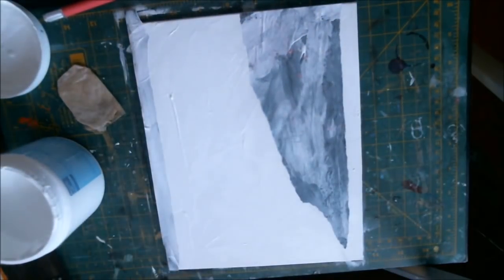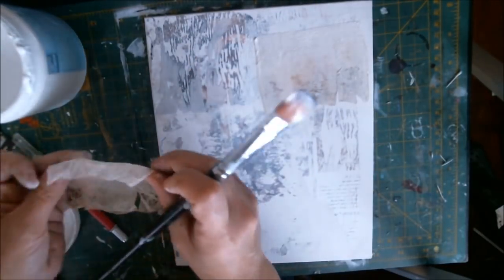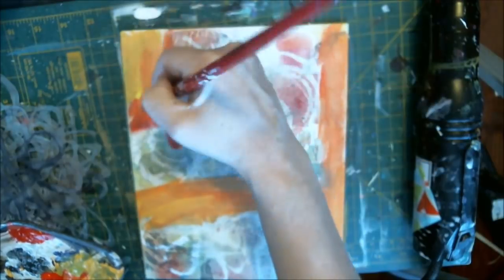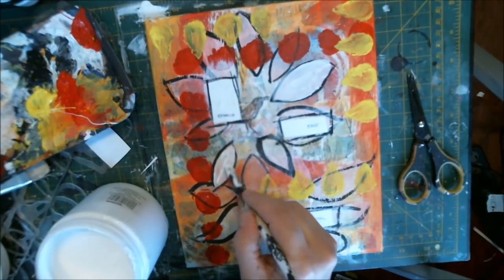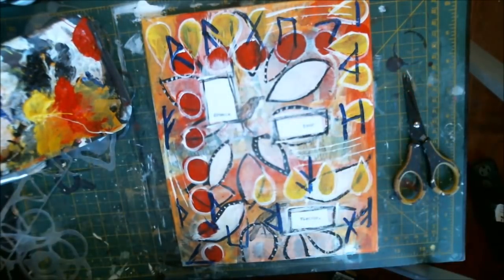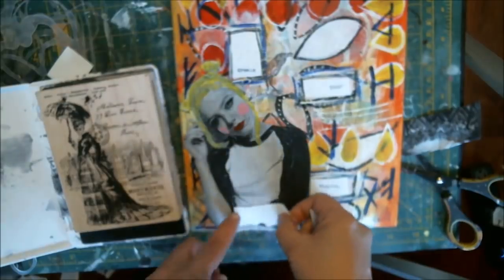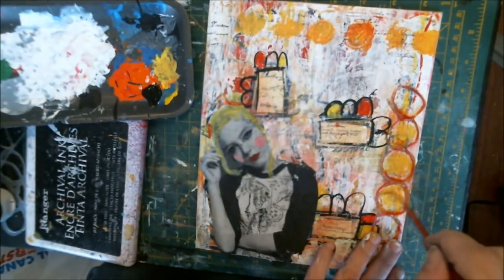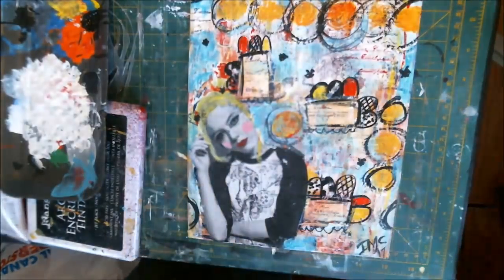My Giant Vision #2018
What is Giant Life? It is a unique and FREE art journaling art journey using playing cards. If you do not have playing cards you can use a composition book, flashcards, index cards, etc. The list is endless! If you are interested in joining us, please use the hashtag: 2018mygiantlifeart in any of your videos, blogs, social media posts.

My GIANT Vision   - What are you waiting for?  Create a vision board of something you have been wanting to do, it could be a goal you want to achieve, a new art technique. Make it with steps of how you would want to achieve that goal.